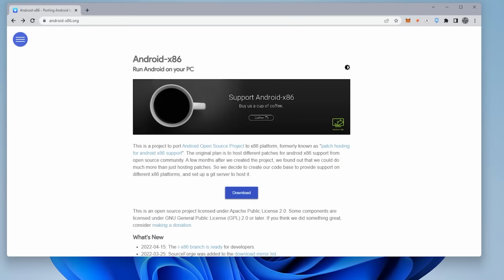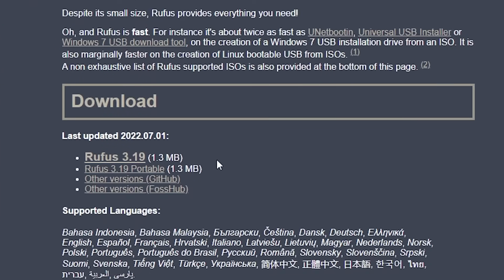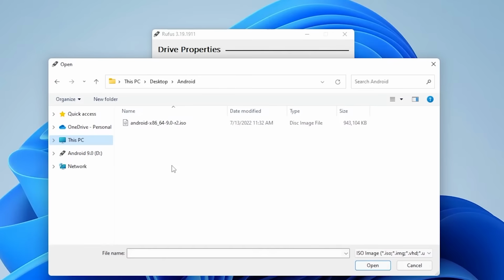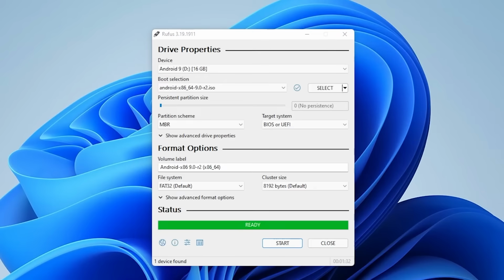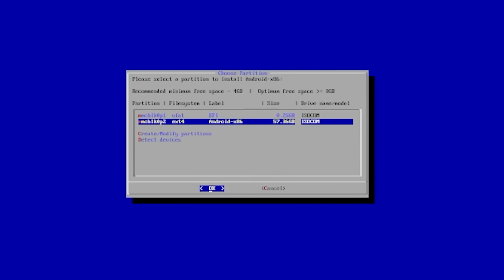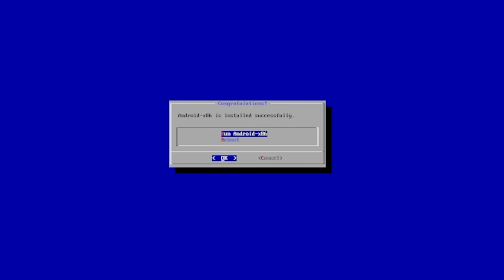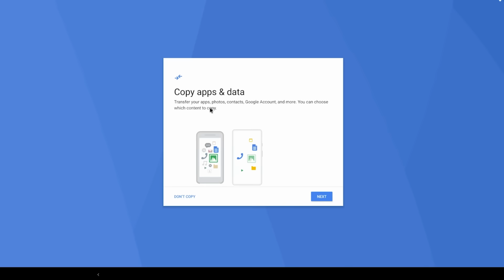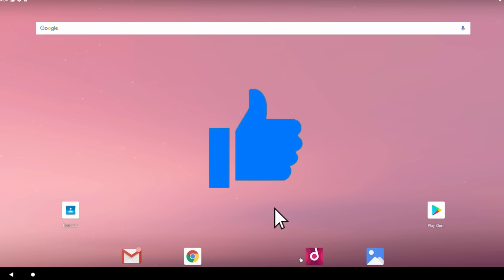How to Make a boring PC into an AWESOME Android system!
In this video, i'll show you how to take your regular everyday PC and install Android on it! This is a fun and easy way to run Android on a PC that may be collecting dust.  This is how to run android apps on pc with android os! This process will be similar to run android tv x86 on pc. Let me know if you want to see that process step by step

Video Notes
USB Drive used (Kingston 16GB)

Request?

Support Me?

Crypto
DOGE: DQNagpAaa8WRENNyqEhwCerinHxxnXf8ef
REDD: Rd1qSN9CB5n34oMWKPPktPky2HYUB6ZSNj
RVN : RQNEfC8RLdhS9DWBq8AdG7Go4uQSkJvDpm
XRP : rw75N3V4zkmoVdsSJzNkvCMVkjmErKyEDo